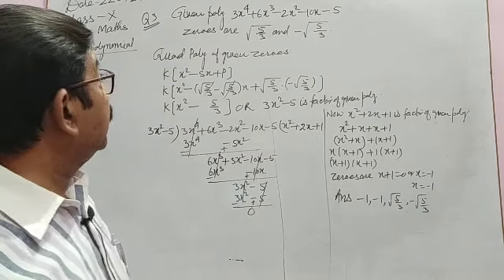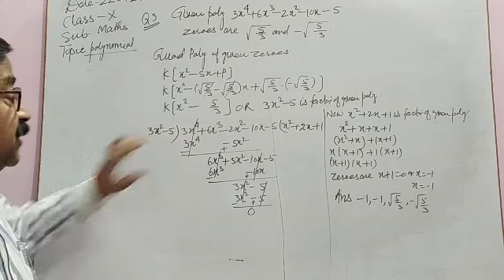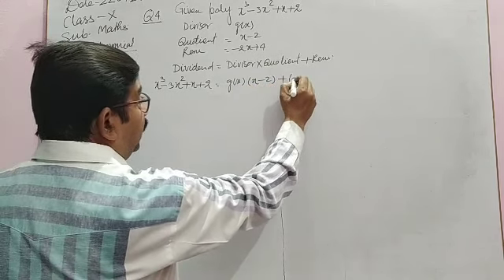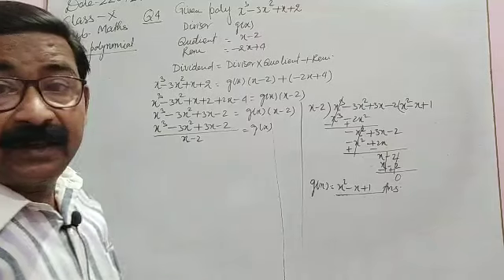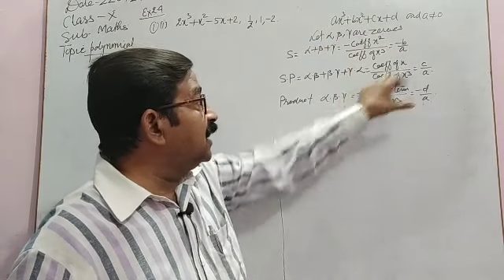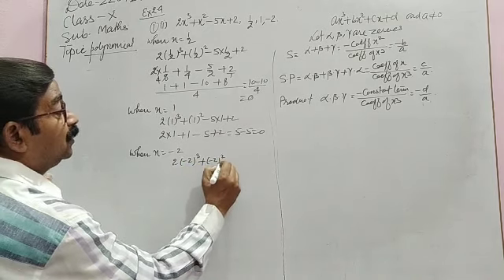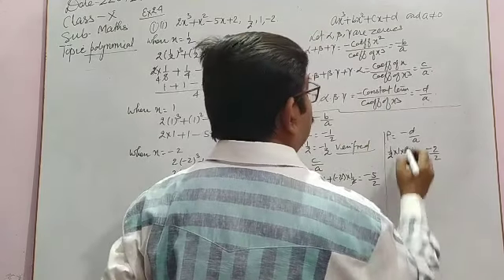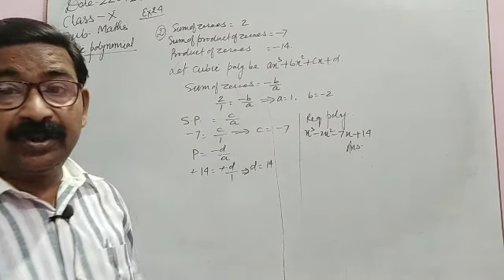class X polynomial,ex 2.3 and 2.4